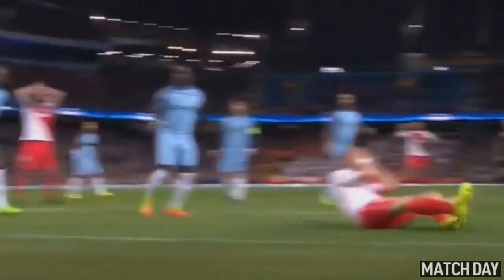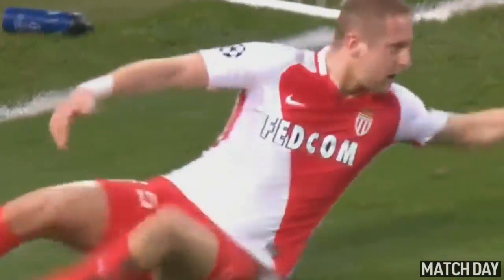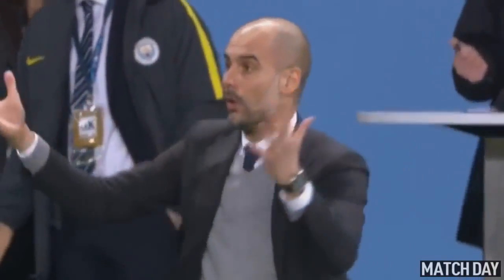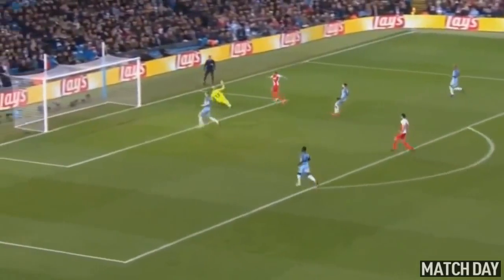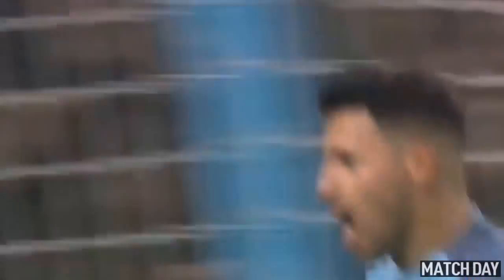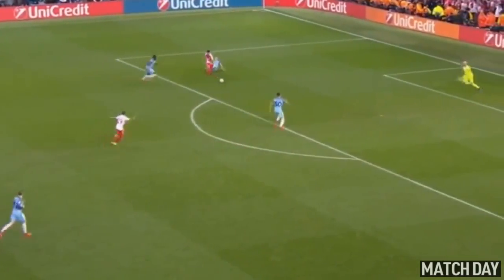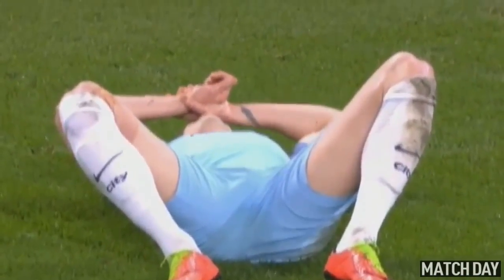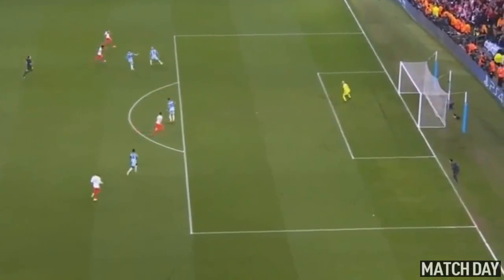Manchester City vs Monaco 5-3 All Goals & Extended Highlights UCL 21/02/2017 HD